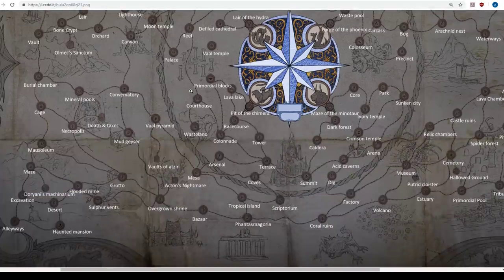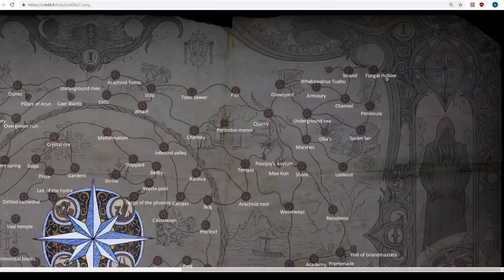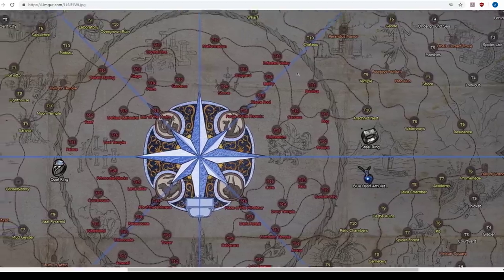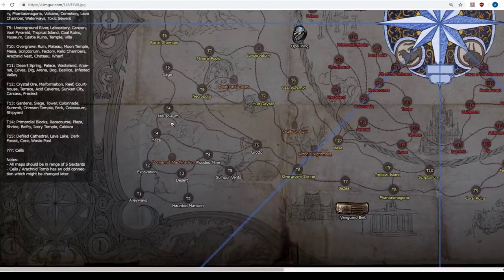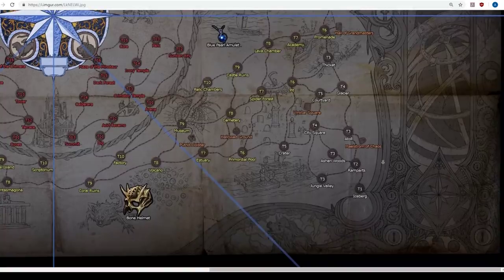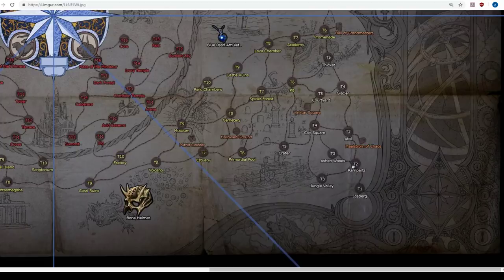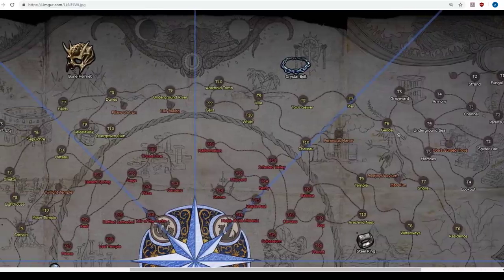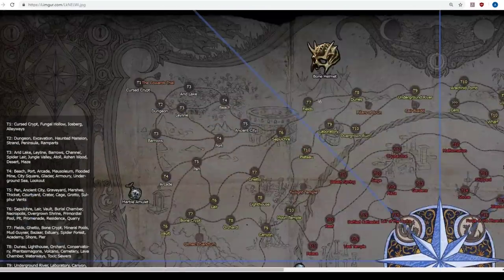Path of Exile - Early League Atlas Exploration Strategy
In a new league you'll have no maps completed and no Atlas bonus.

Most players try to collect all tier 4 maps from tier 3s before completing any of the 4s. This was the best strategy once but now you can do better now.

Holes in your Atlas are easily enough filled that your goal should instead be to race to high maps early then fill the holes later.